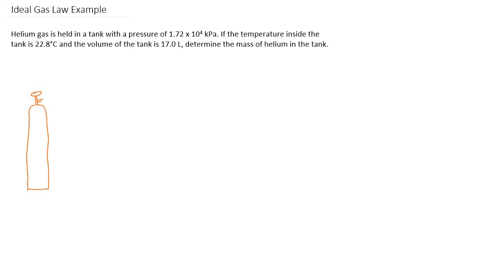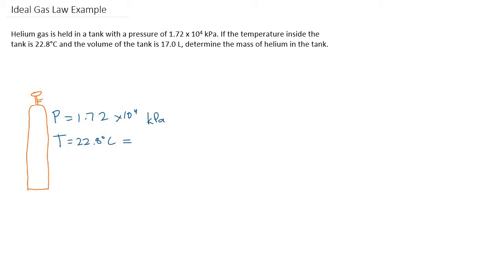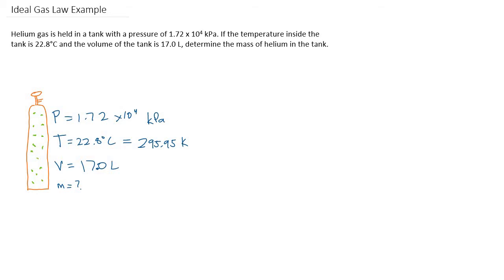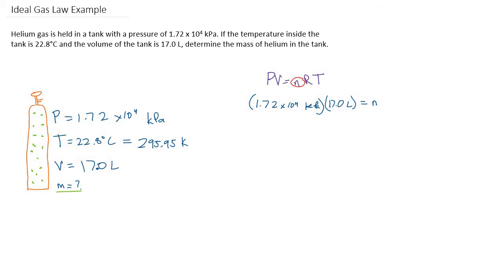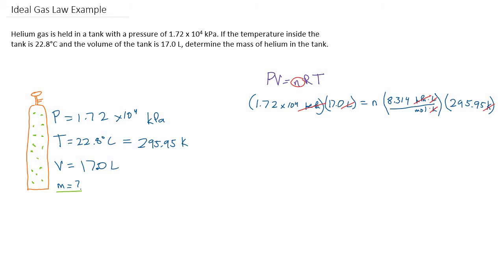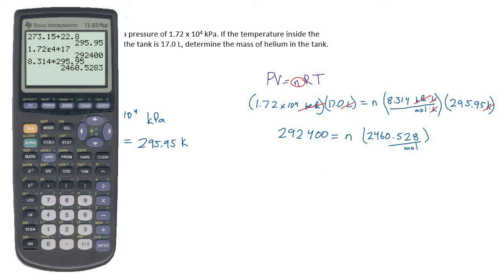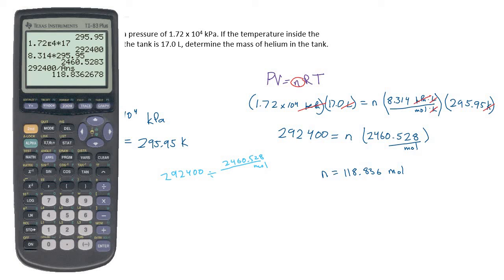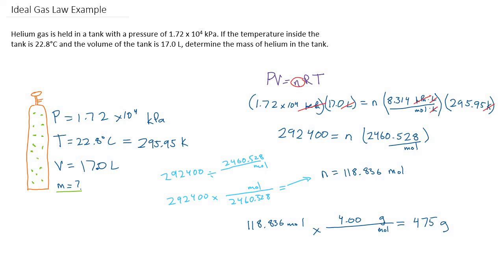Ideal Gas Law Example